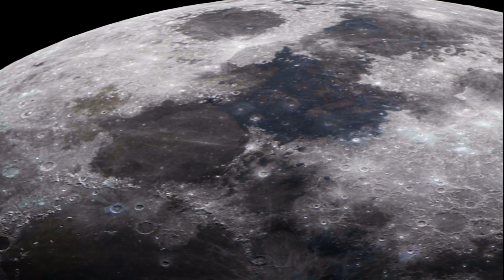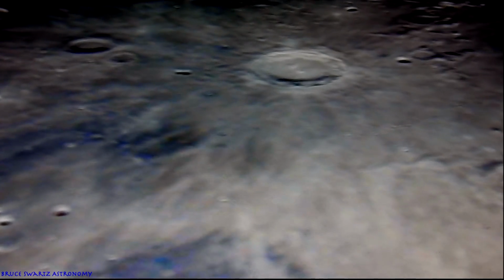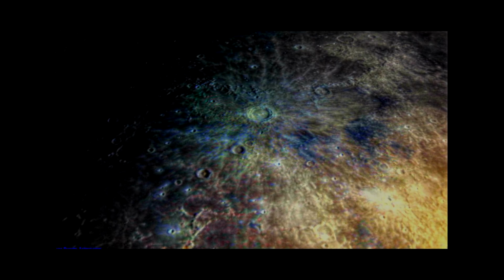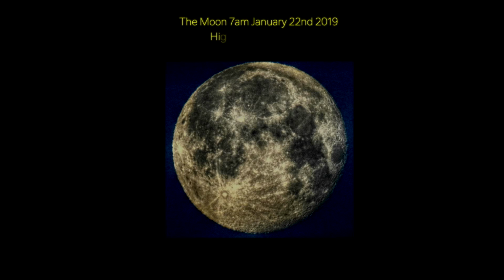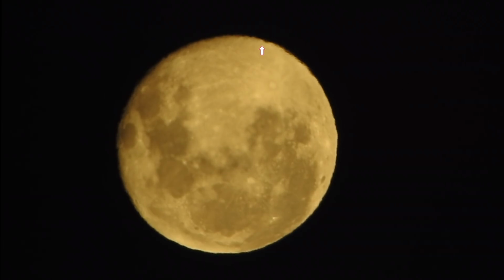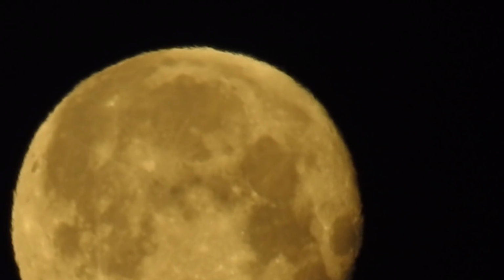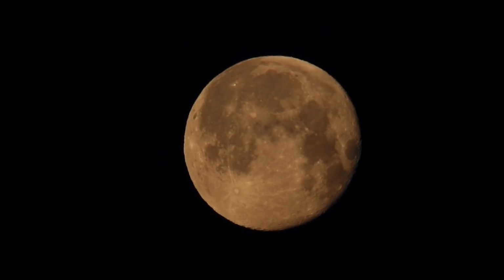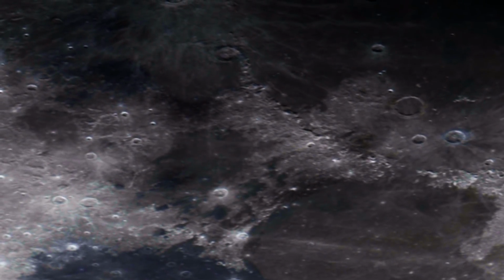UFO With Lights Coming From It & Incredible Clear Lunar Surface LIVE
Welcome everyone... I caught the moon this morning and showed the out waves . I show a live ufo on the moons surface and show the lights that are coming from the ufo. Also High Dynamic Range Surface Of The Moon and live footage with a. ccxl 1400 hd Telescope and a Nikon D 850...